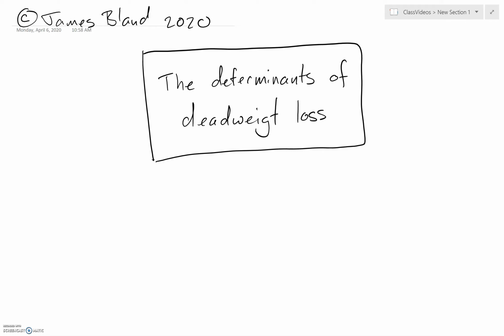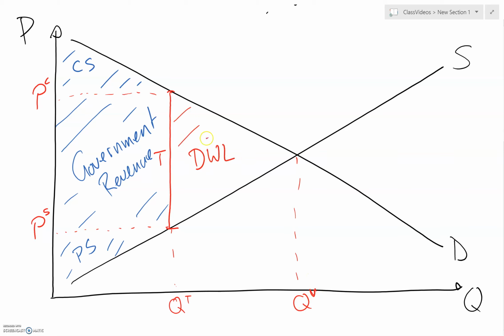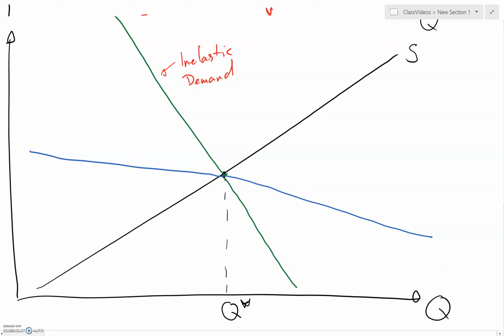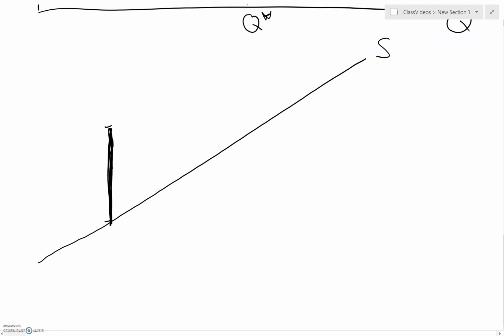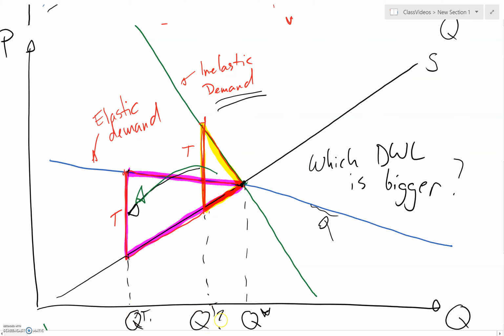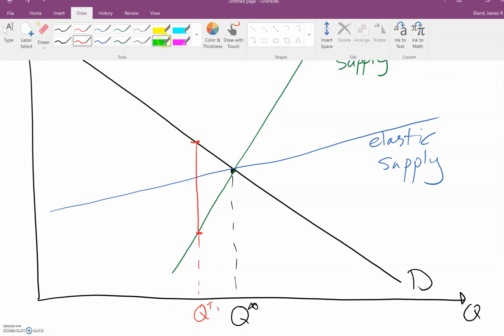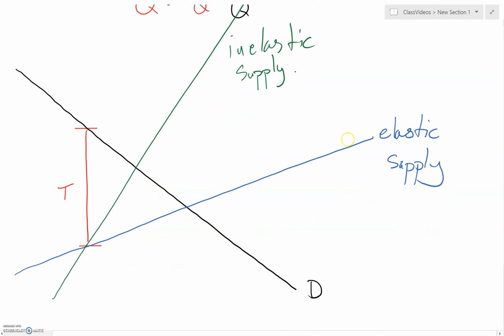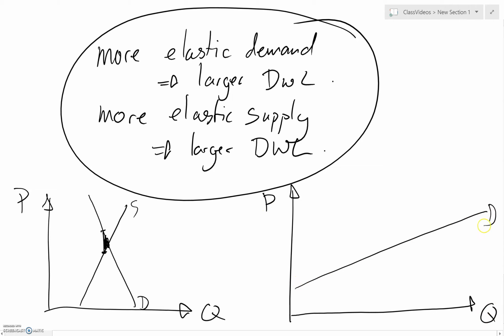Principles of Micro: The determinants of deadweight loss